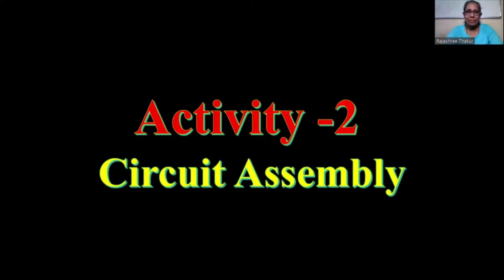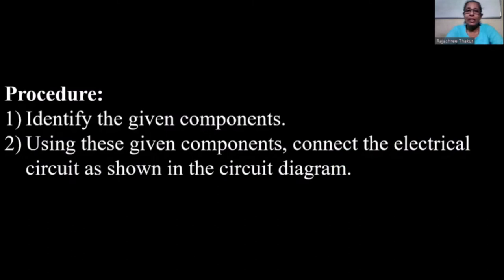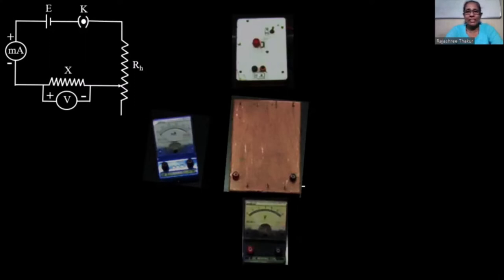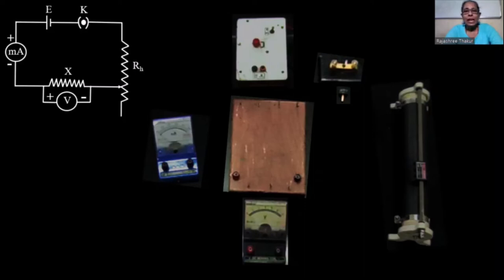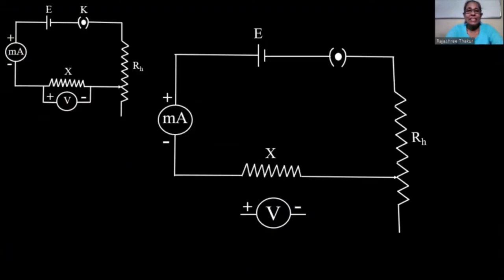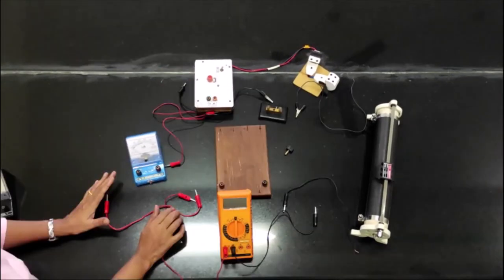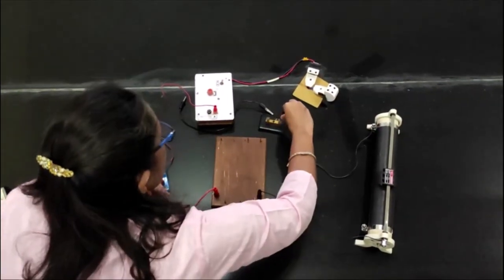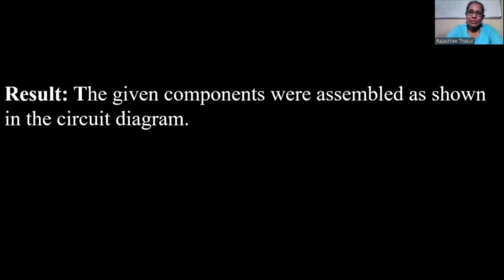Lect-2 Std. 12th Lab. sessions | Activity - 2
This series of lectures is based on NCERT Syllabus for the laboratory sessions for Std. 12th in the subject of Physics.

 Created by Rajashree Thakur & Gandhar Thakur.

This video contains explanation to activity 2 which is performed to understand circuit connection.

Topics covered are: Activity - 2- Circuit Assembly.